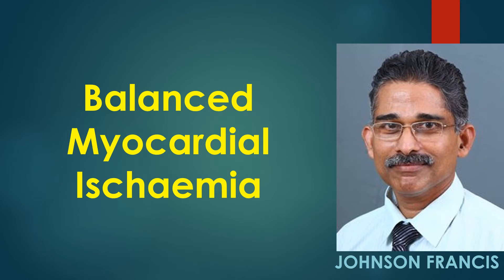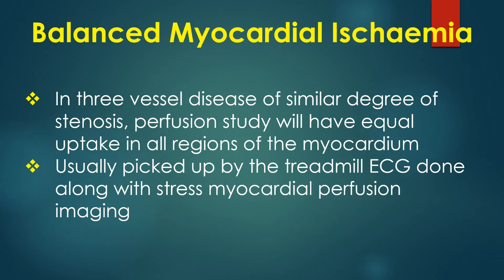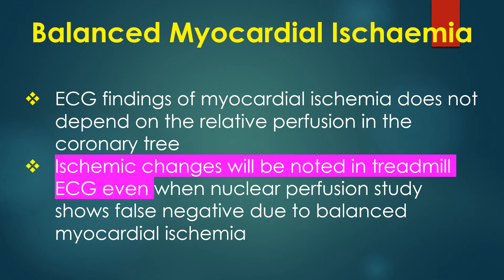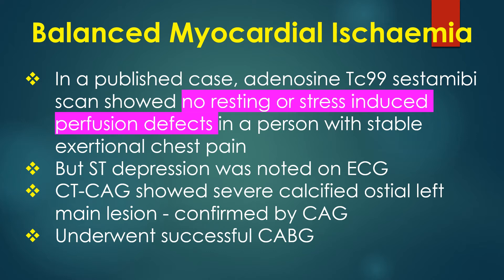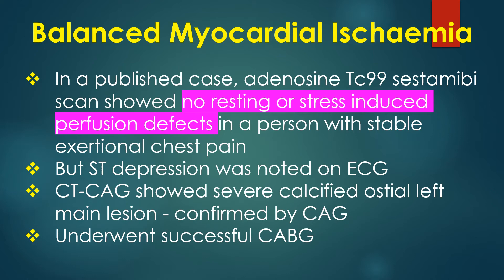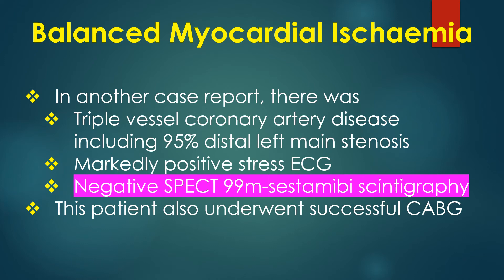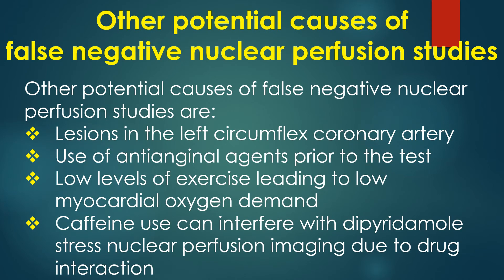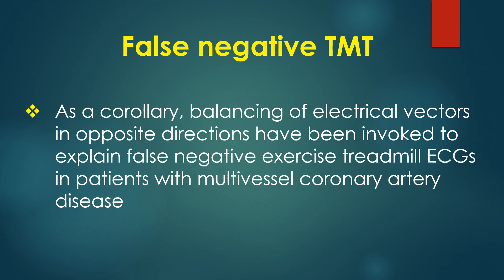Balanced Myocardial Ischaemia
Negative radionuclide perfusion study due to similar degree of stenosis in all the three major coronaries is known as balanced myocardial ischemia.

This is because the radionuclide used for perfusion study will have equal uptake in all the regions of the myocardium. In most cases this is picked up by the treadmill ECG usually done along with stress myocardial perfusion imaging.